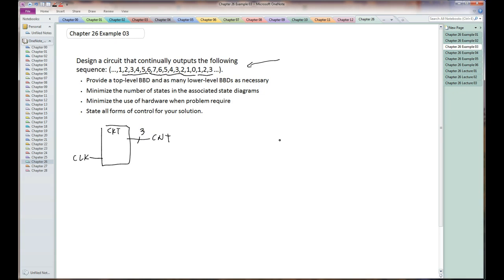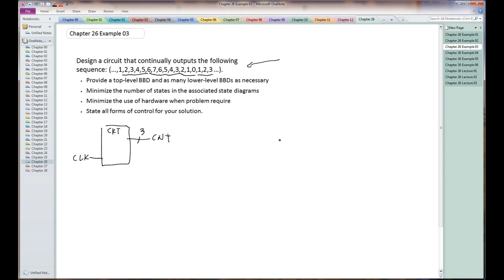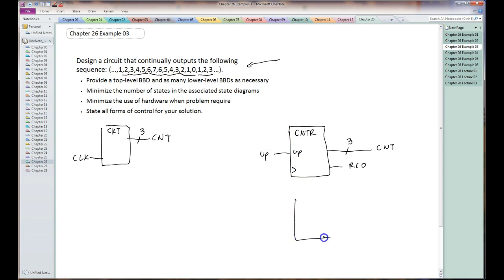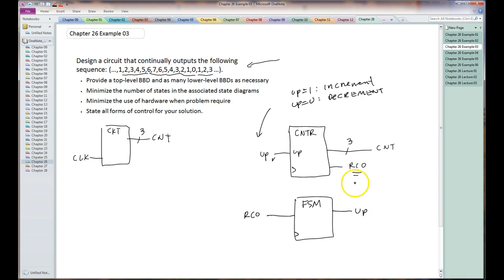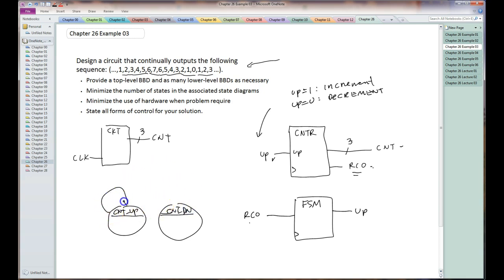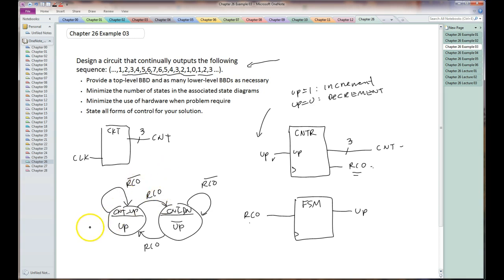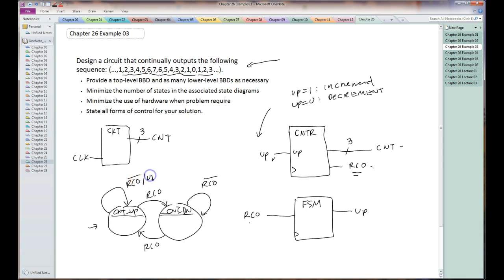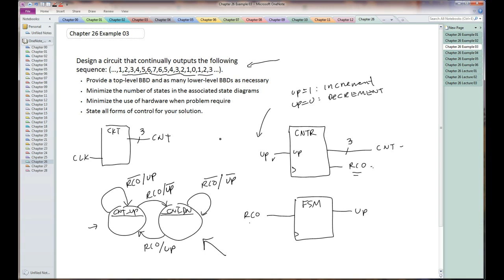Chapter_26_Example_03